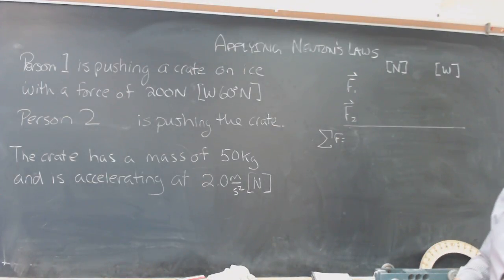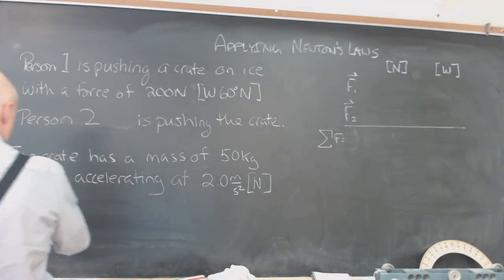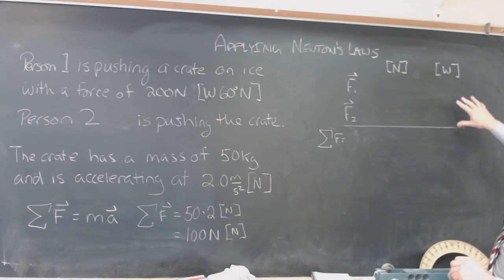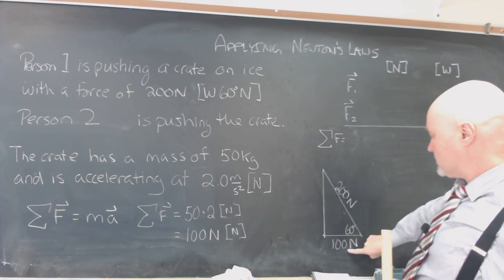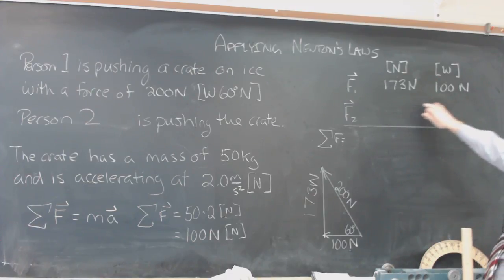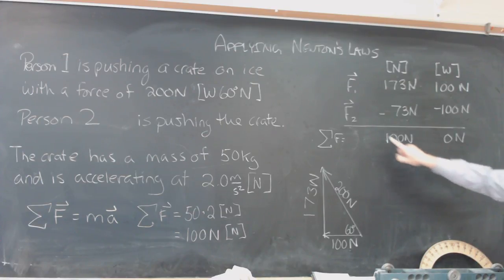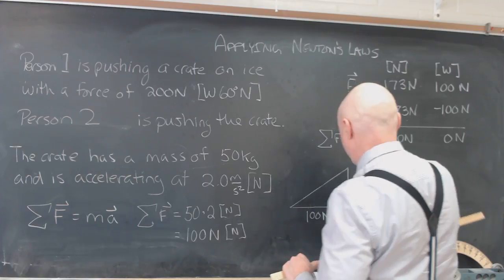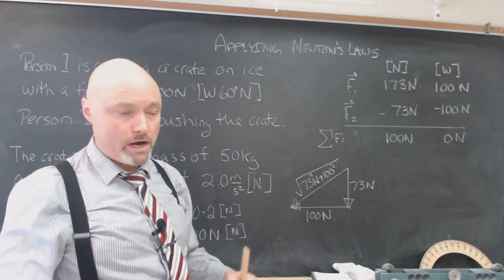Vector in Two Dimensions